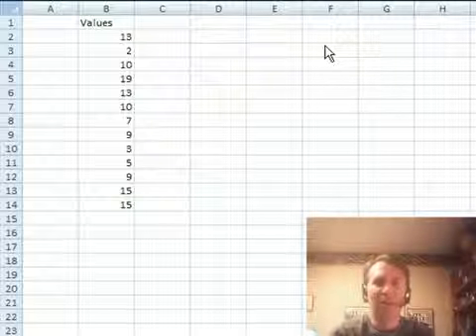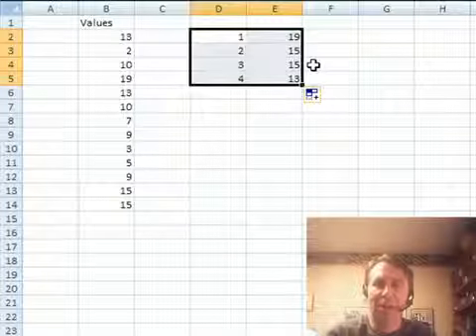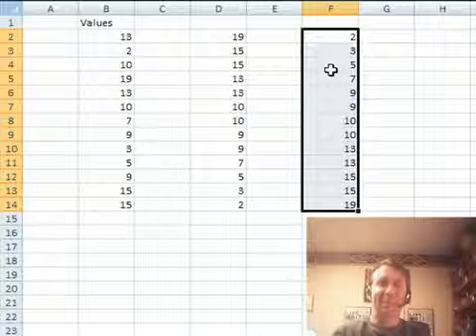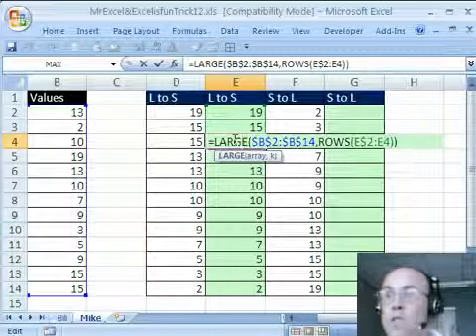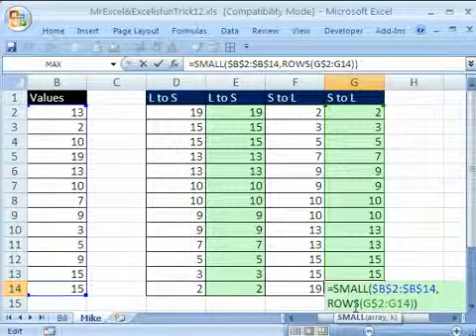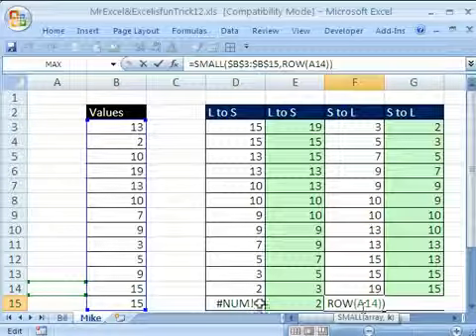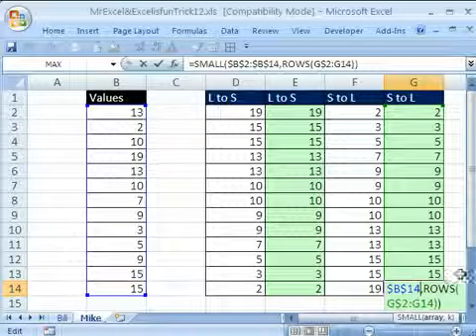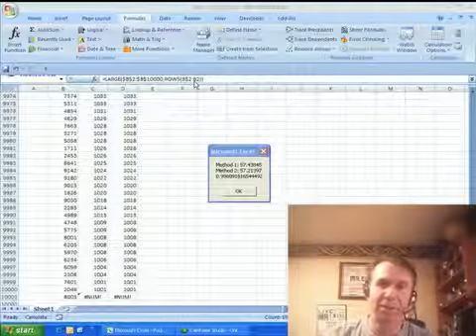Trick 12 Sort Numbers With Formula